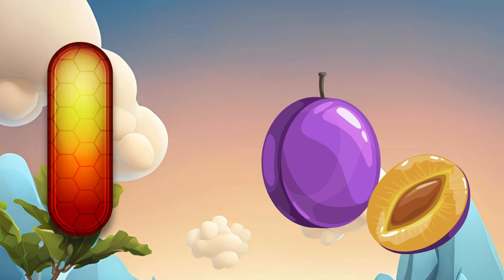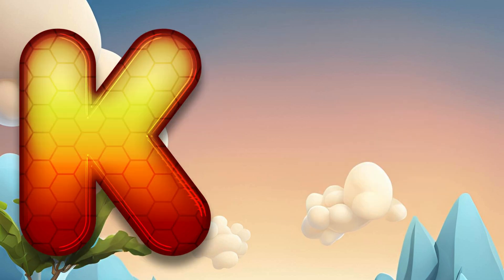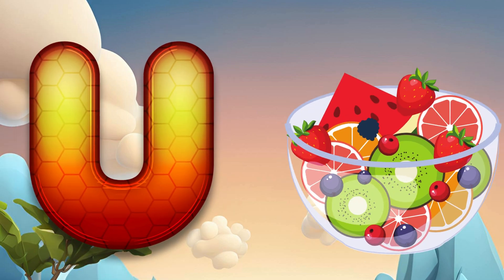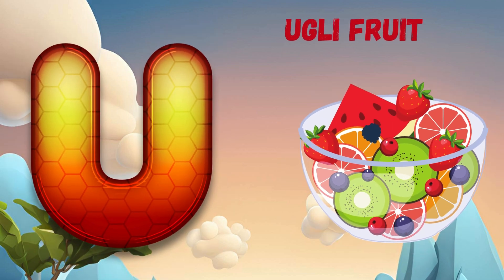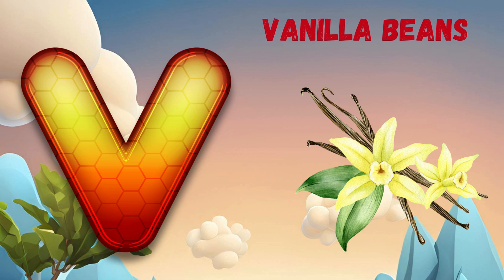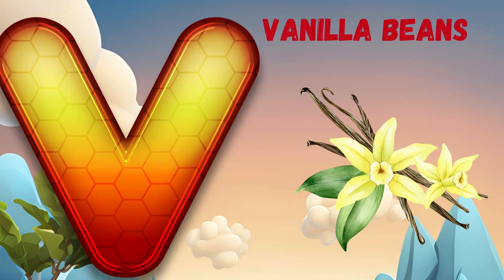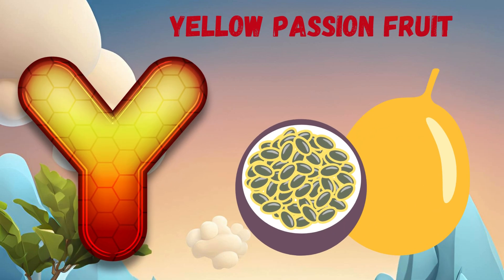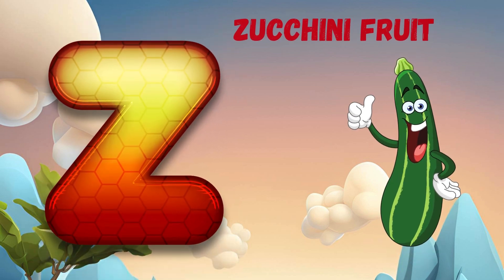ABC Song | ABC Phonics Song | Phonics Song For Toddlers | Alphabet Song For Kids | Nursery Rhymes